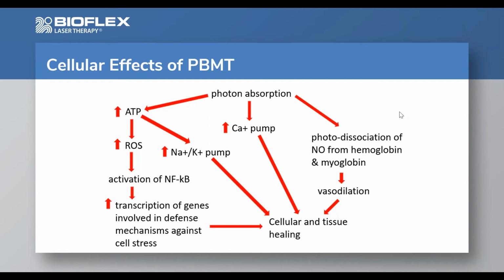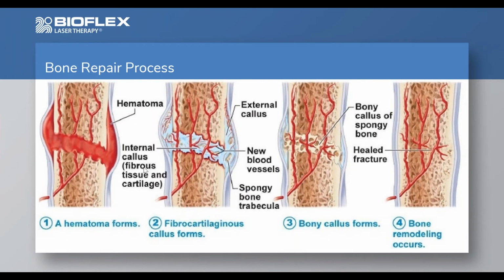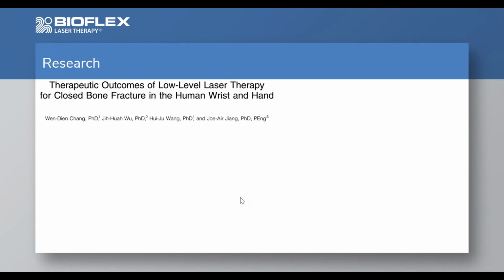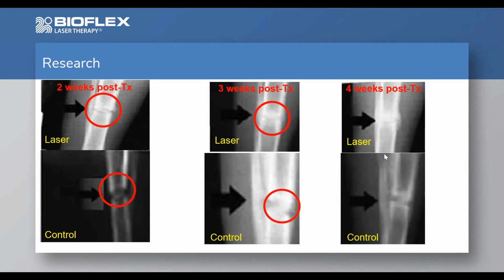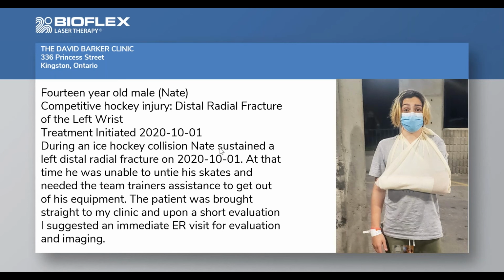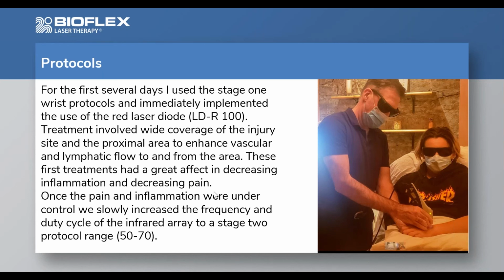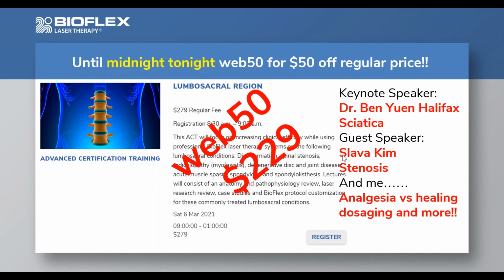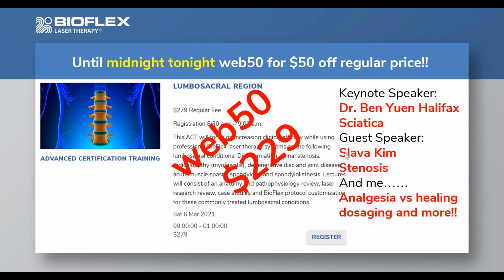Laser Therapy For Fractures 1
Join Dr. David Kunashko for a discussion on the clinical applications of low level laser therapy (photobiomodulation) for fractures   This evidence-based webinar will provide an overview of the anatomy, etiology, pathophysiology, research and practical application of laser therapy for fractures. The information is designed for clinicians interested in using laser therapy as an effective therapy for bone healing, decreasing pain and inflammation and improving function post-fracture.  There will be time for questions and answers at the end of the webinar. Note this webinar is 30 minutes in length and starts at 12:15 EDT (Toronto, Ontario CANADA).